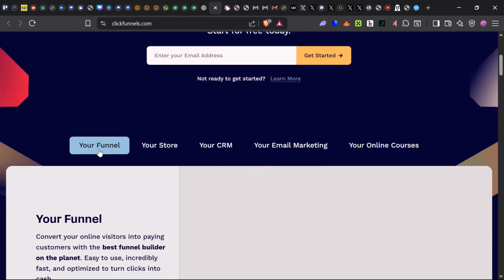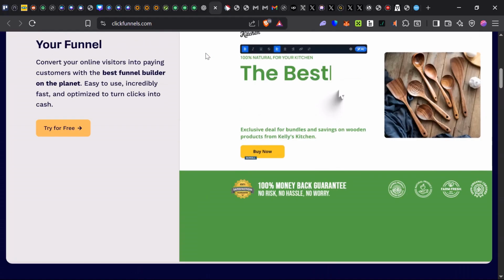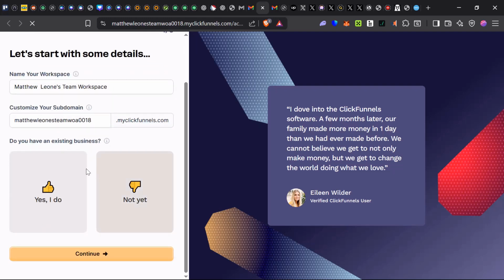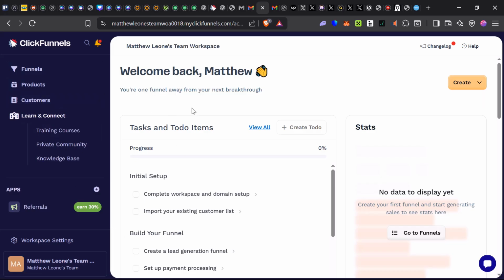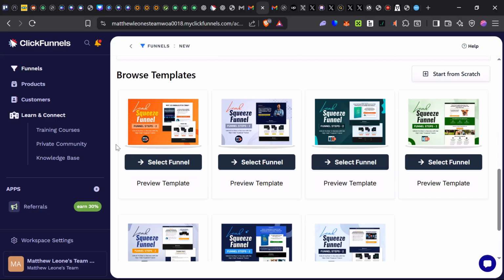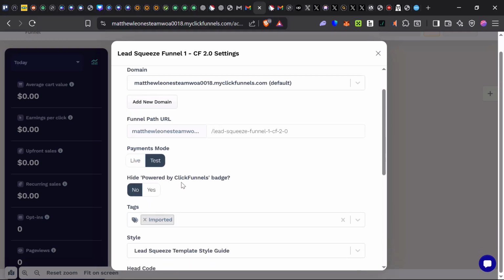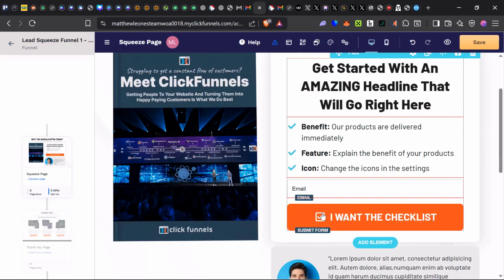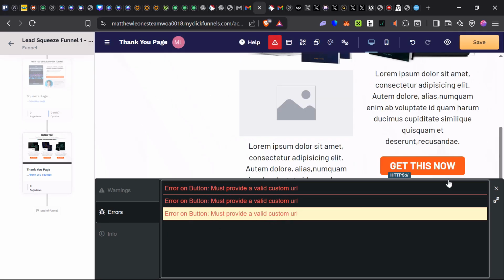How To Set Up ClickFunnels For Beginners 2025 (Complete Walkthrough)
Get started with ClickFunnels in 2025 with this complete walkthrough for beginners. This step-by-step guide will show you how to set up your account, create funnels, customize pages, and start converting visitors into customers.

Perfect for anyone new to sales funnels or looking to launch their online business quickly.